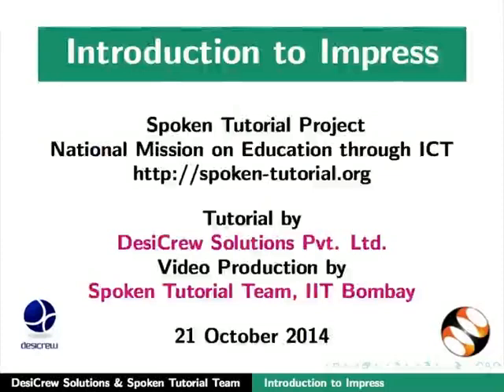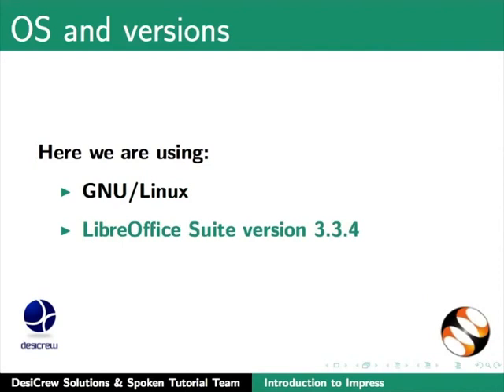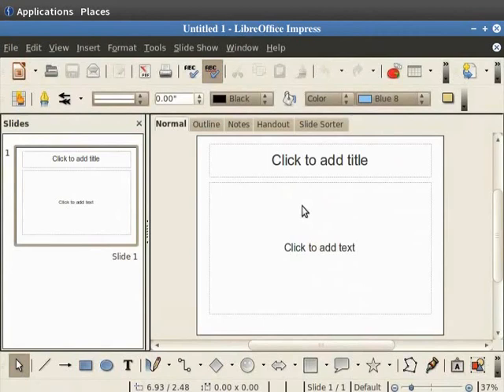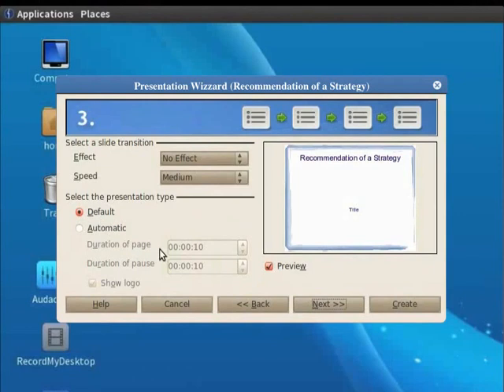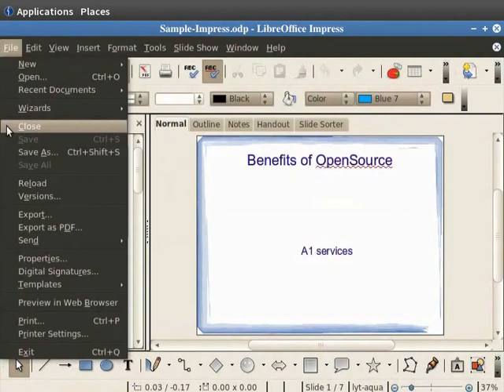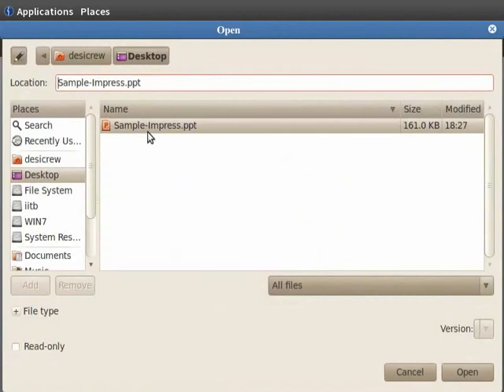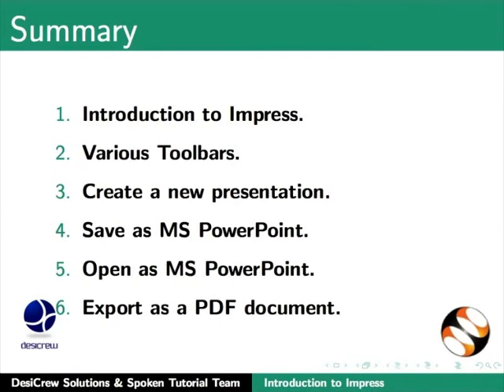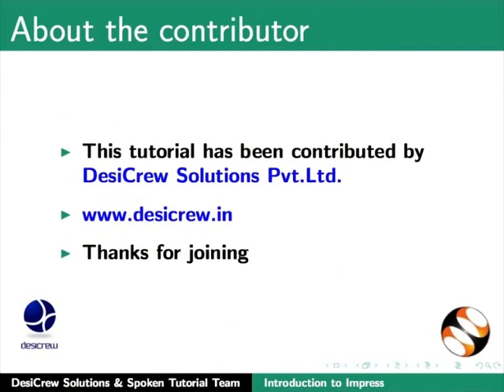Introduction to LibreOffice Impress - English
Introduction to LibreOffice Impress

Basic Features
Toolbars
Save in MS Office and other formats
PDF Export open MS Office Documents